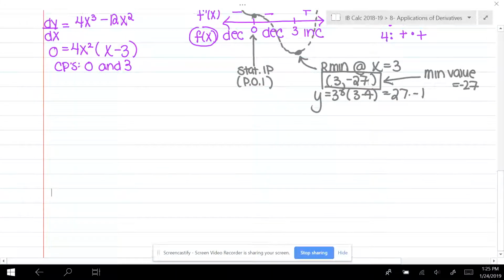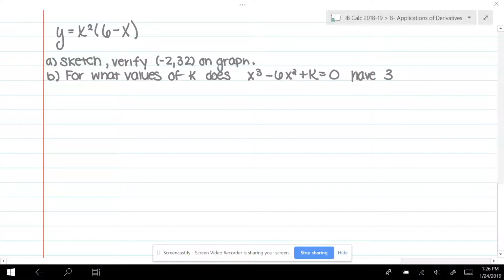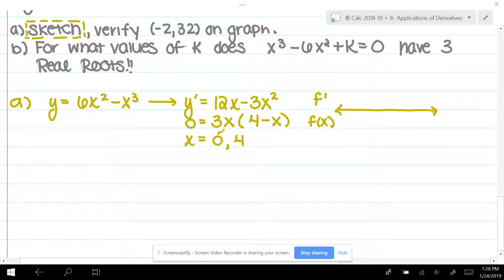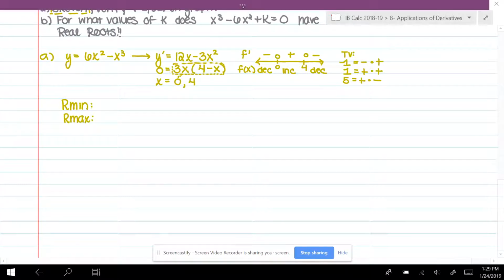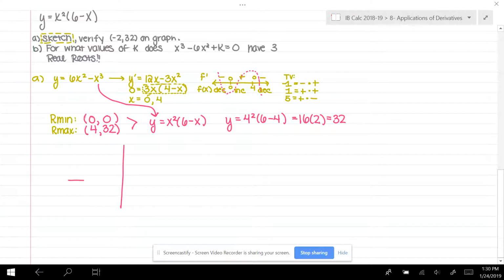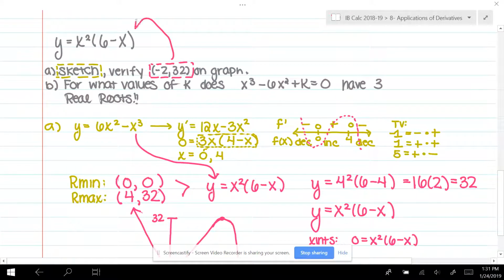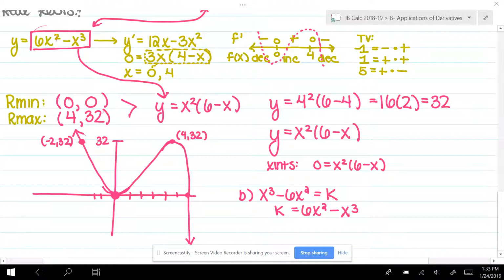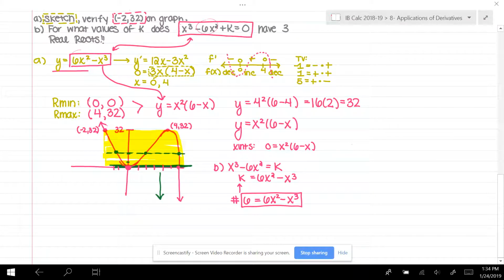Jan 24, 2019 1:34 PM